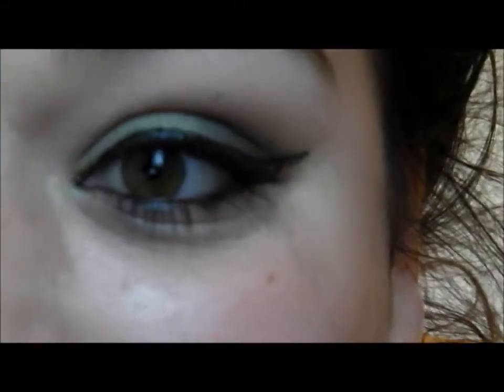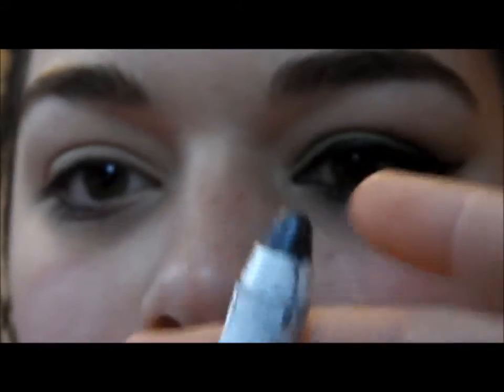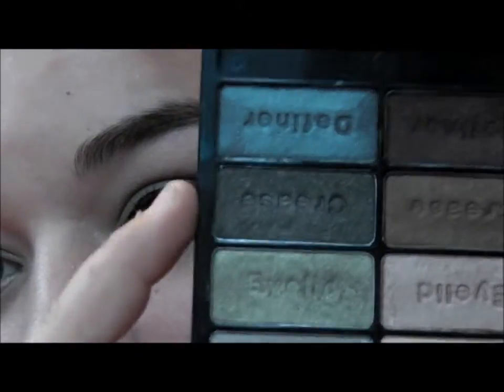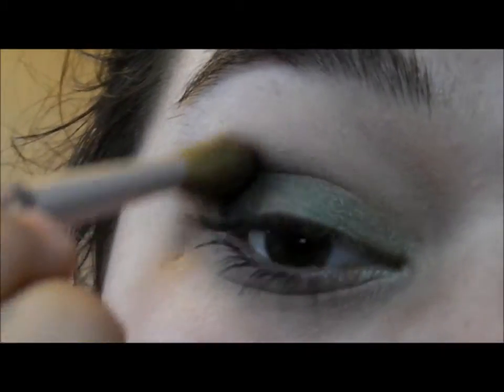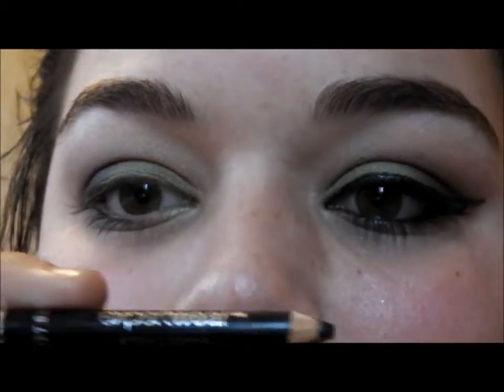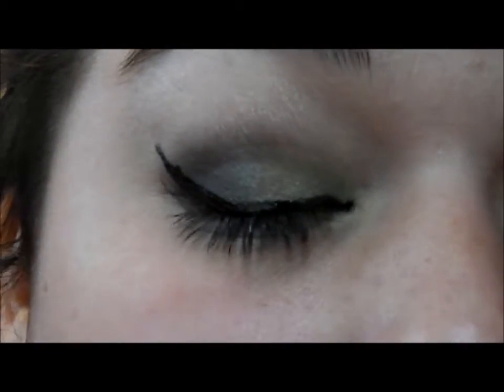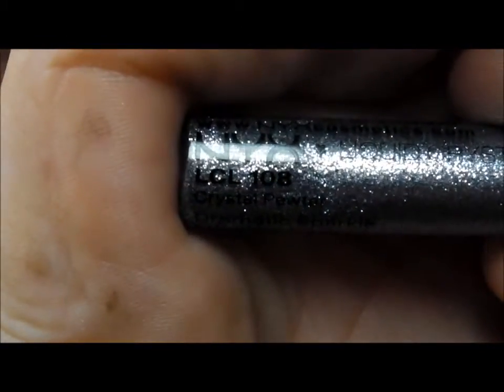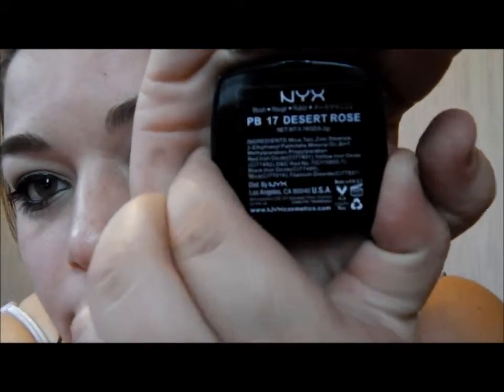green smokey eye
green smokey eye using wet n wild comfort zone love the wetn wild pallets :)